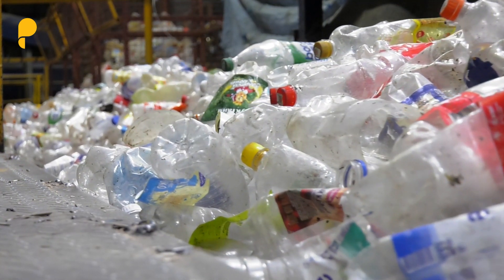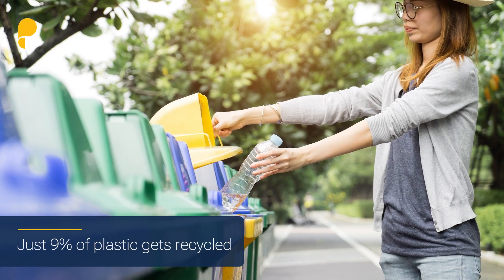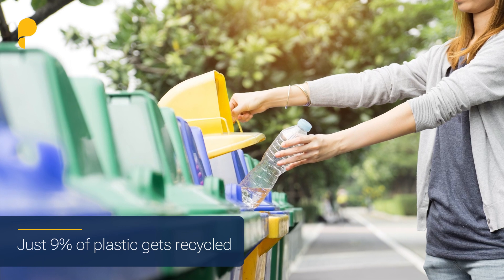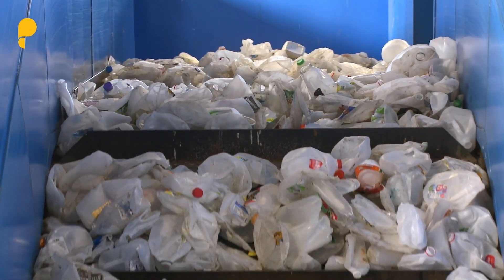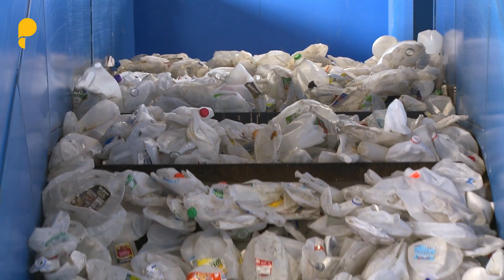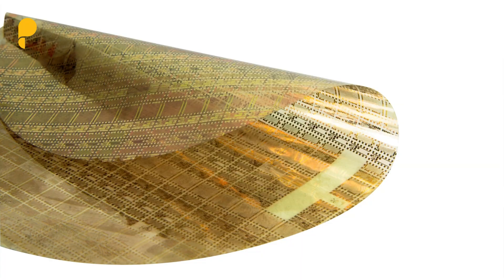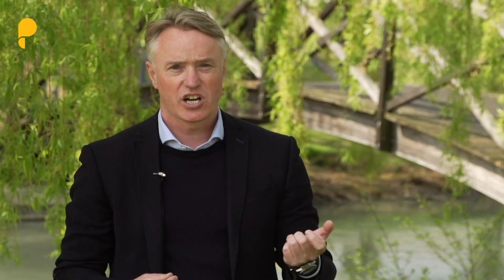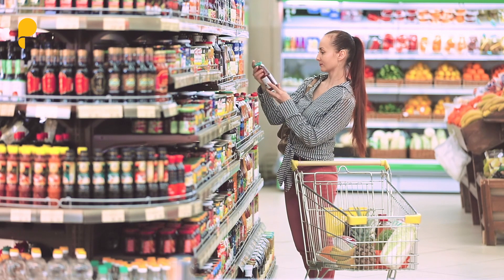Pragmatic - Create more traceability to increase recycling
Pragmatic’s ultra-low-cost flexible electronics can be embedded into everyday items to introduce digital item-level traceability, which can help packaging recovery processes, improve recycling rates and increase the value of plastic waste.